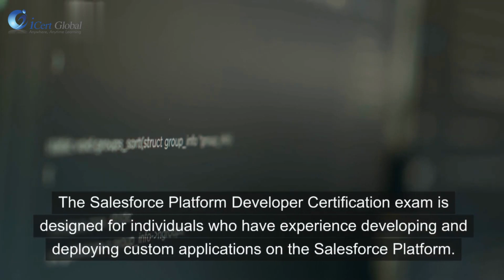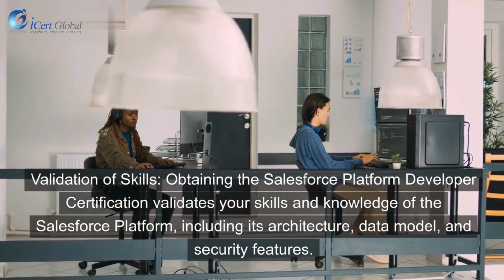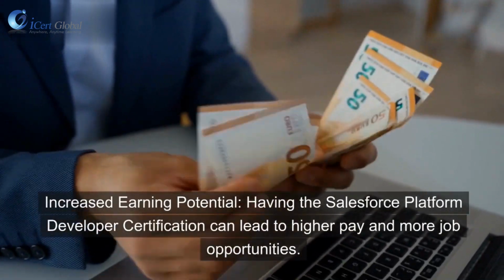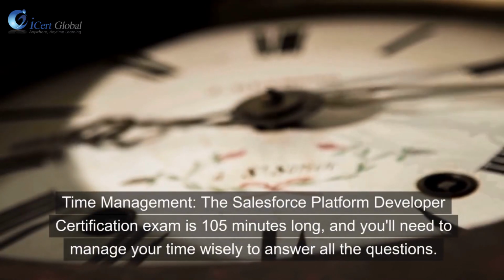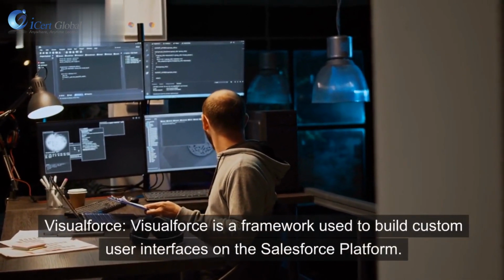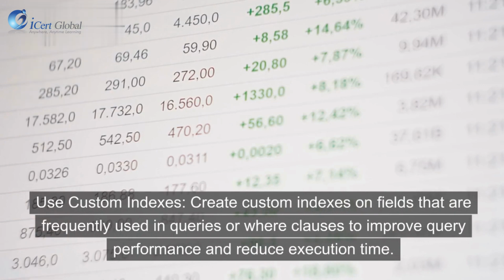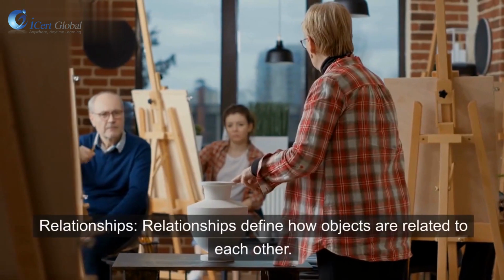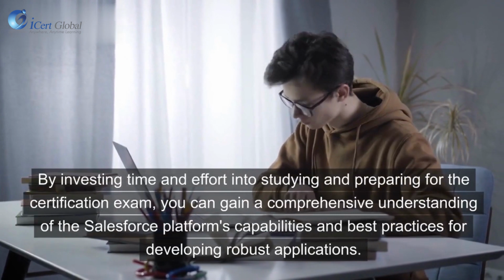Salesforce Platform Developer Certification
iCert Global Professional Certification Training